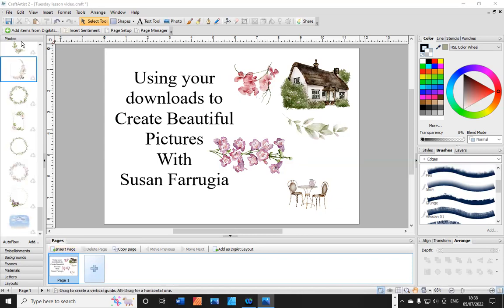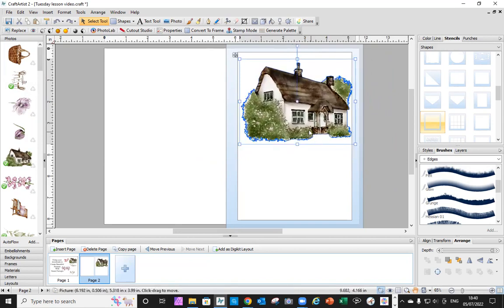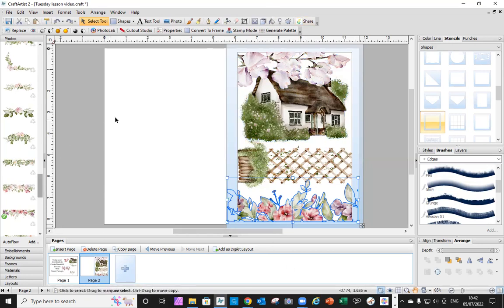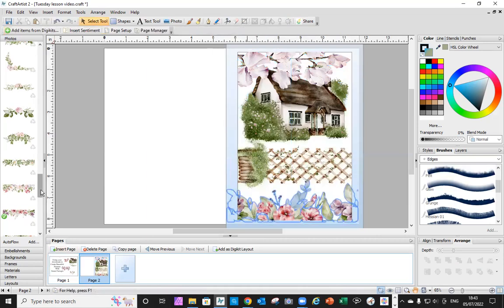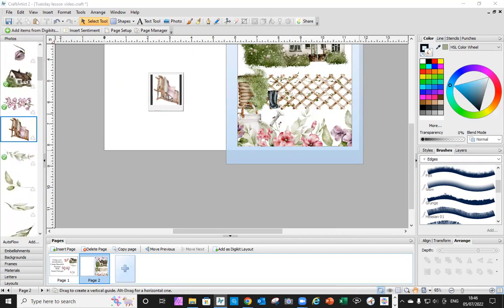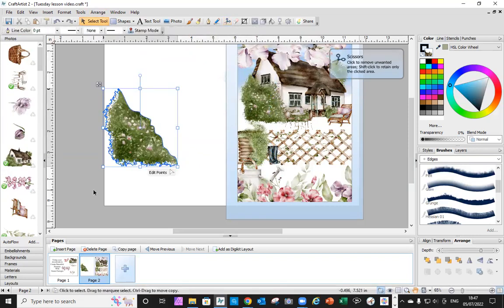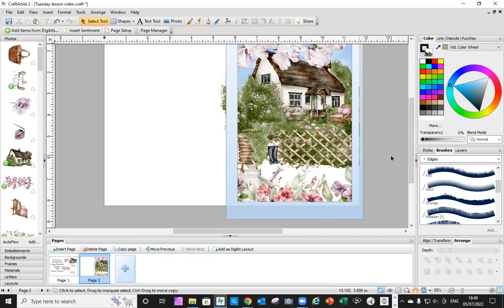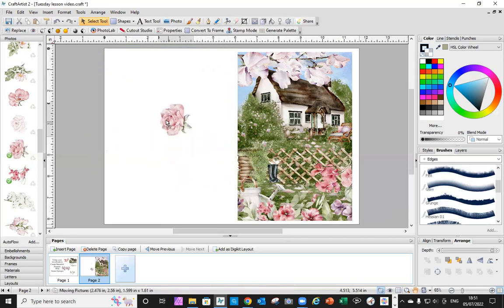Using English Garden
In this video I will share with you how I created a beautiful scene.  This was recorded live during a lesson Hope you like.